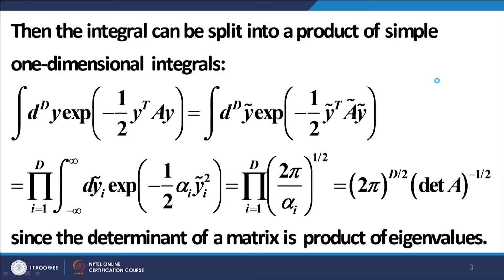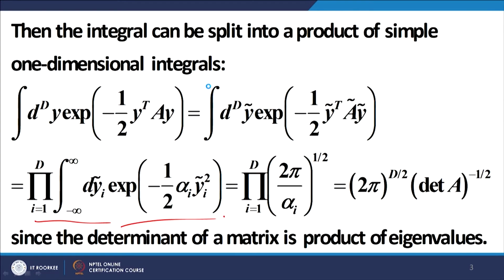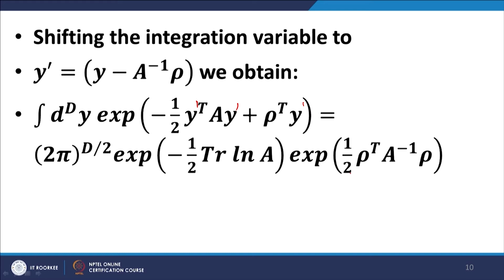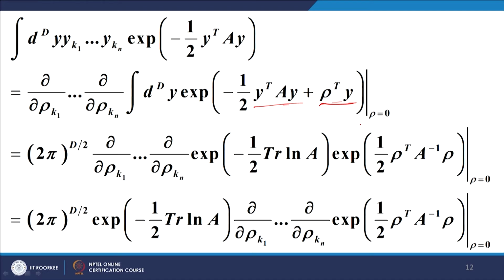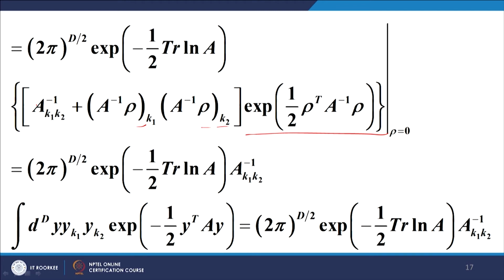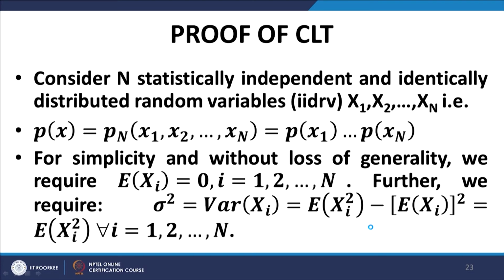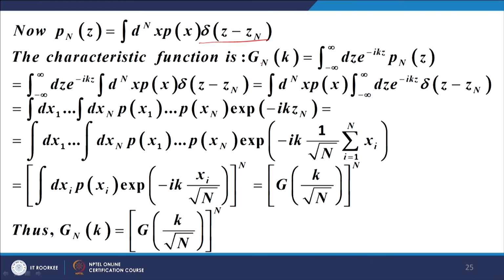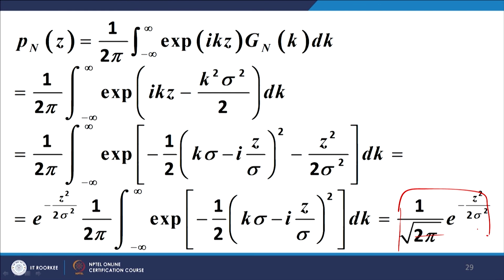Lecture 06: Gaussian Integration, Central Limit Theorem